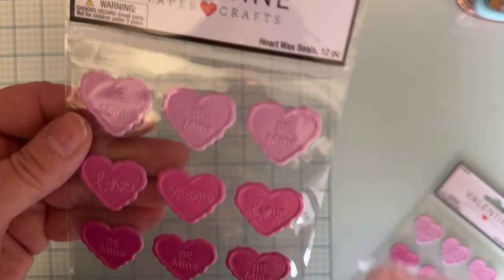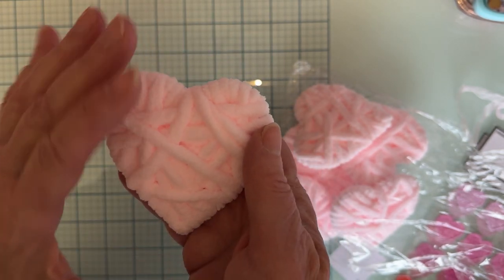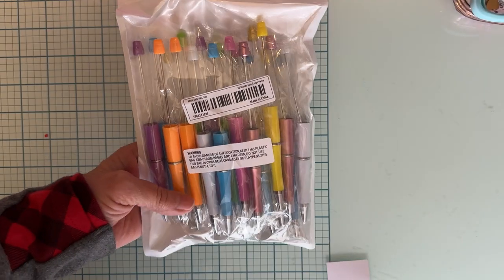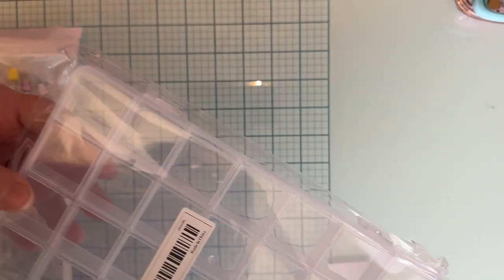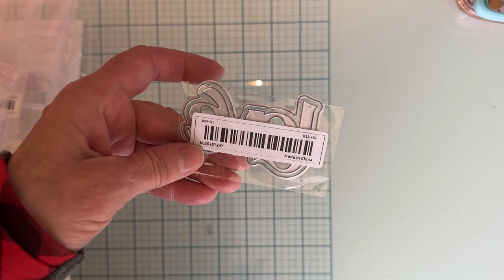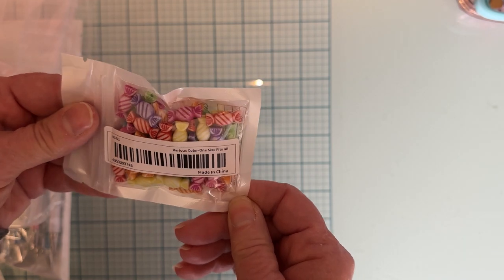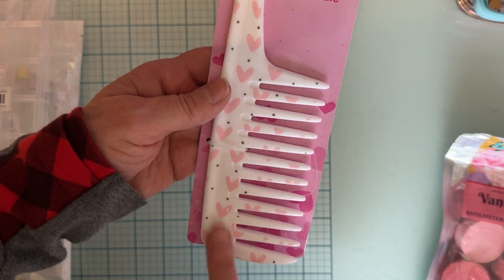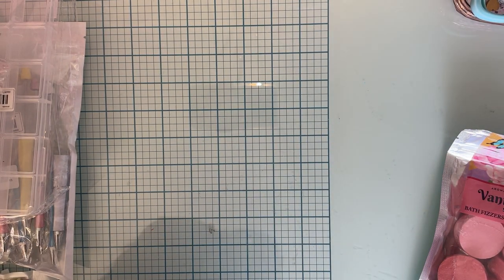Haulin/ small haul from HL, DT and Temu.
Monti Gale
910 West 200 South